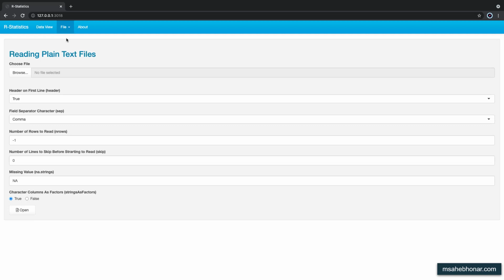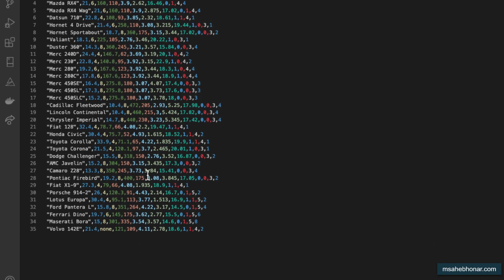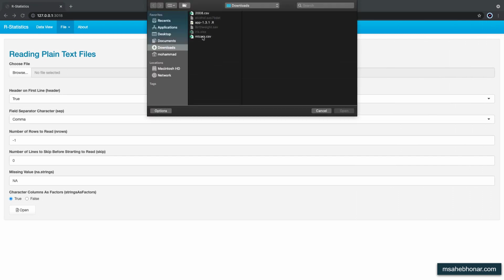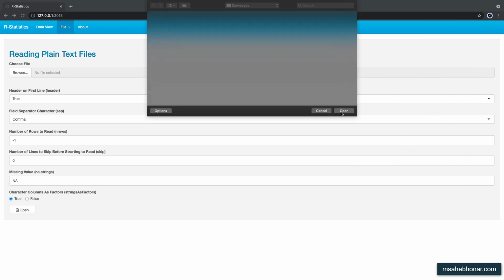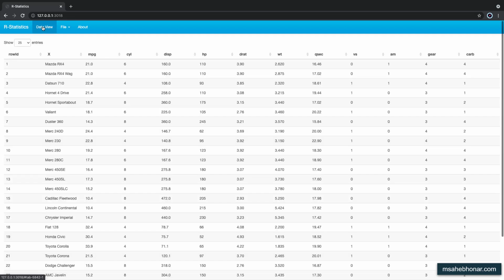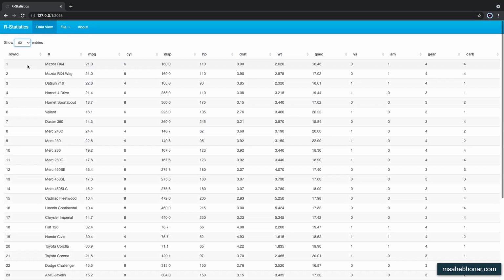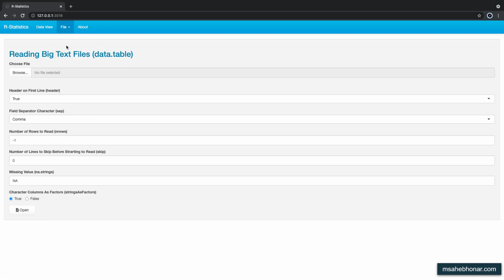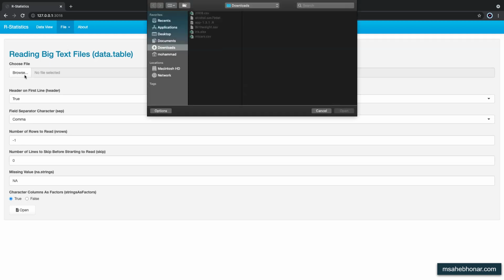2.Learning R - Import Text Files - read.table and fread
In this video, we are going to go about importing formatted data files and reading big data files efficiently into R.

03:20 - Import big data files